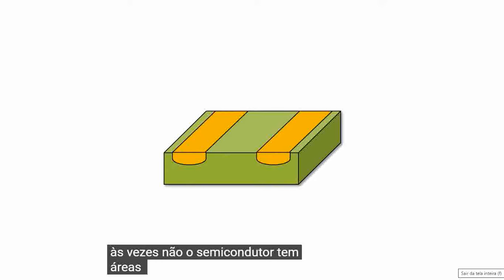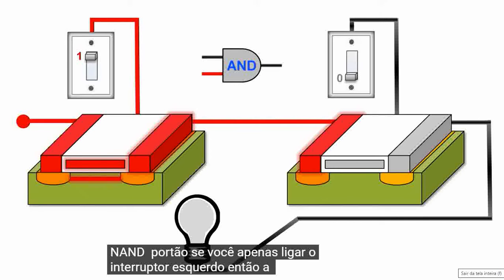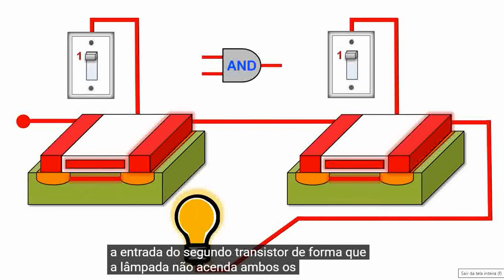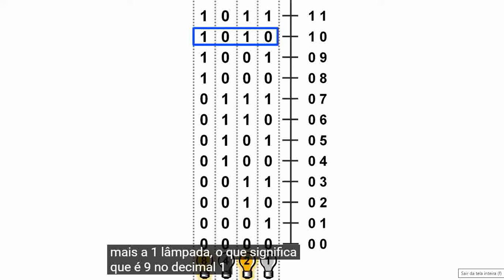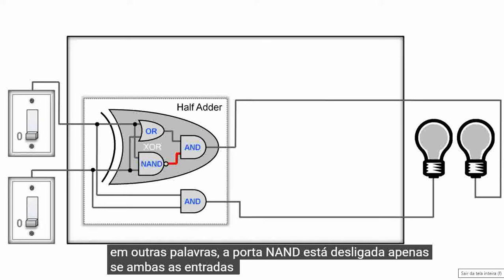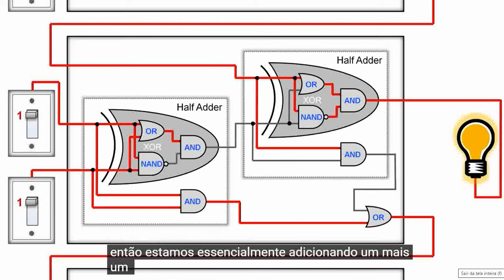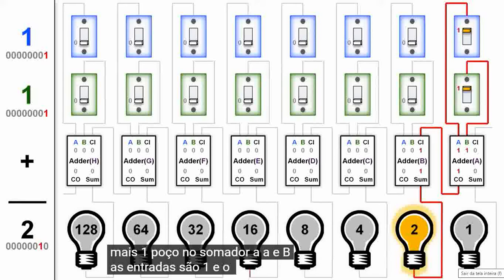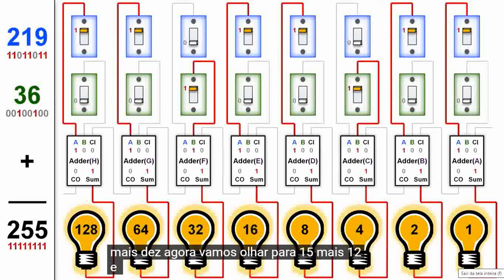somador binário nos mínimos detalhes canal do professor darcio sabbadin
materiais diversos de eletrica and so on...sistemas digitais